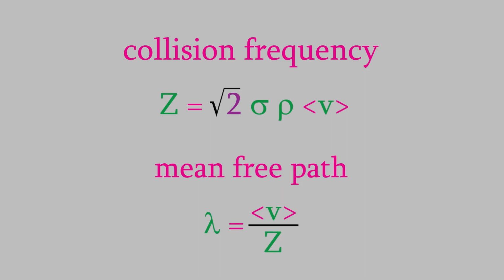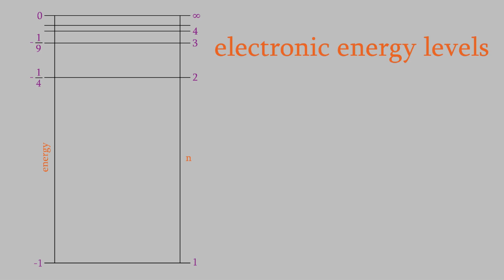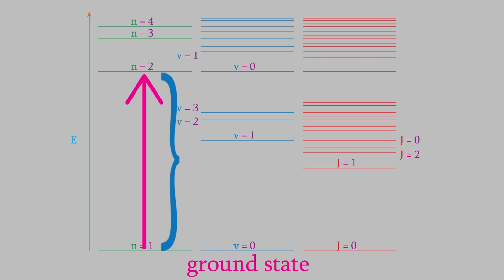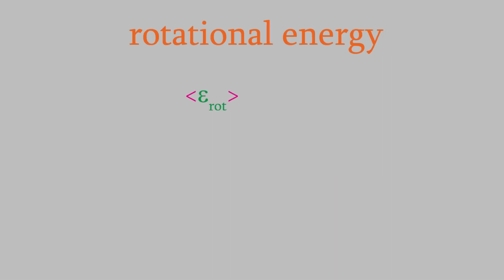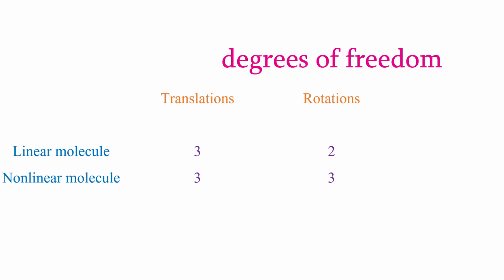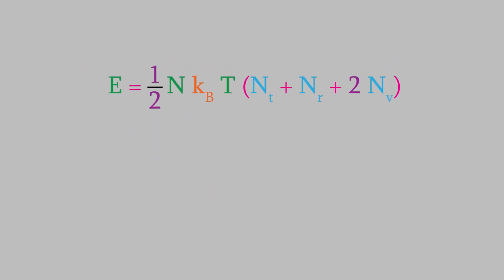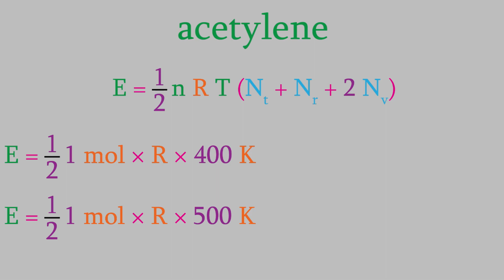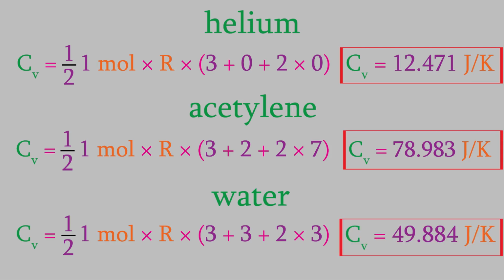Physical Chemistry, Part 14: Energy and the Equipartition Principle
Today we'll look at the different types of energy (translational, rotational, vibrational, and electronic) that the molecules in a sample can have, and we'll see how these contribute to the overall energy.  This gives us a chance to talk about the Equipartition Principle -- as we'll see in later videos, the Equiipartition Principle plays an important role in our understanding of thermodynamics!